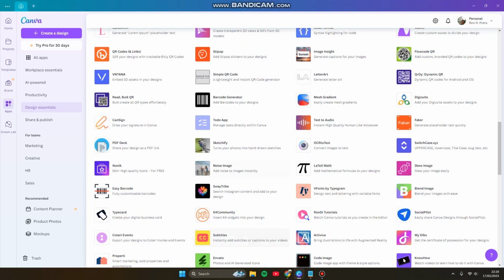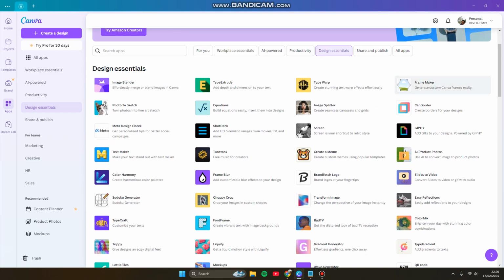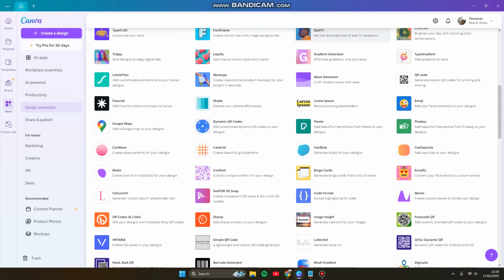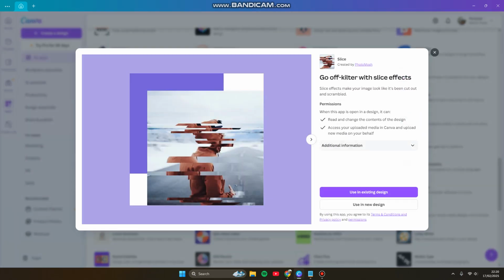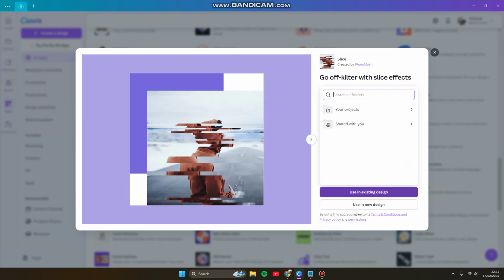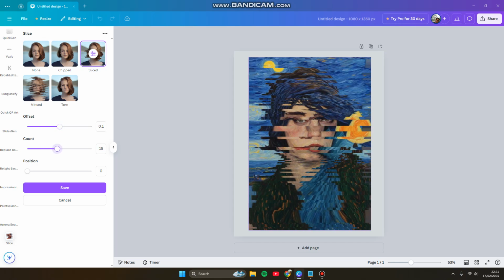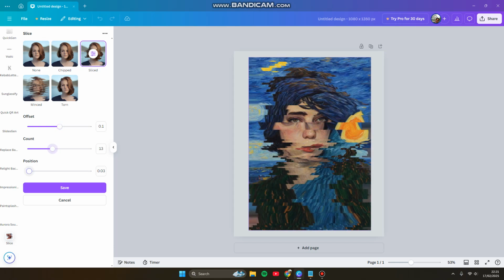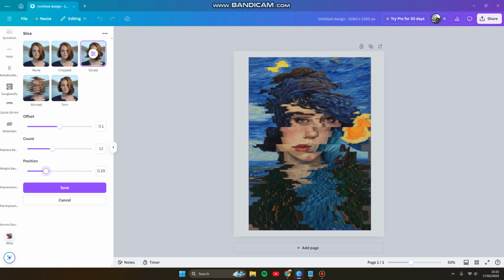How to Add Slice Effect to Your Image in Canva